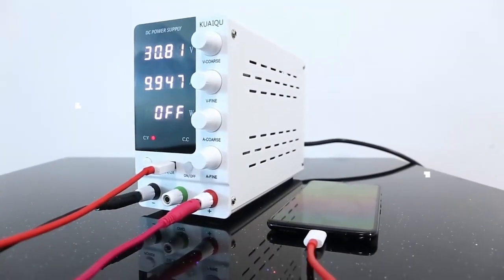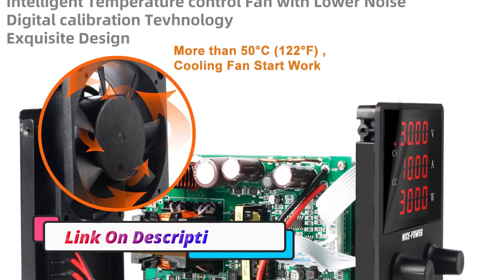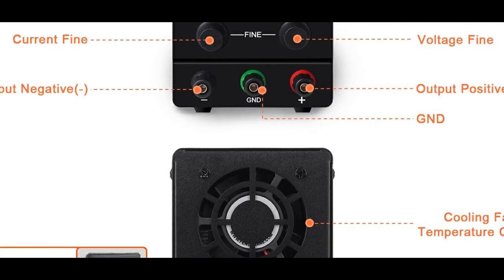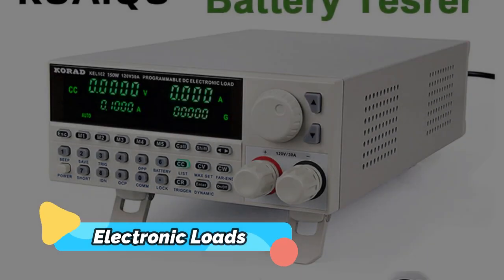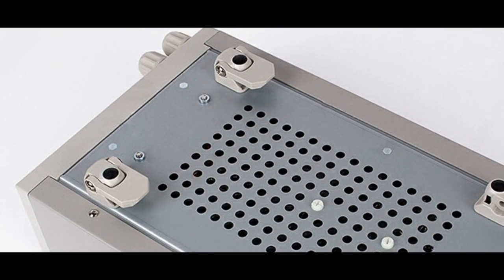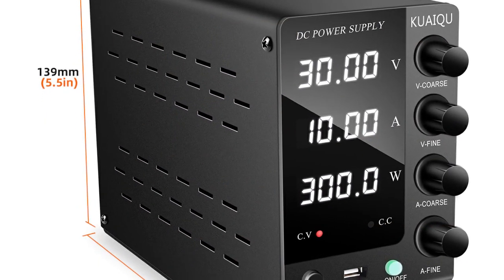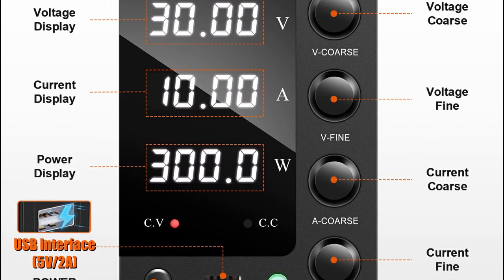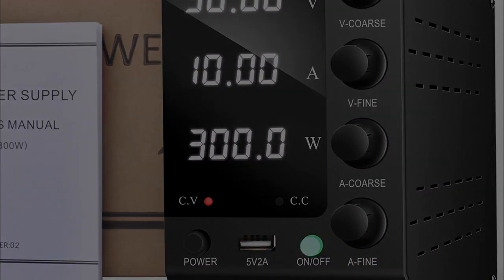top 5 DC power supply review 2023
Top 5 DC  power supply reviews | variable dc power supply
In This Video You will Show  Global Version Original, Bran New Top best selling DC  power supply  Product on Aliexpress with Discount Price

1.120V/60V/30V 10A / 5A Digits Digital Variable LAB DC Power Supply

2.Regulated Laboratory Switching Dc Power Supply

3. Electronic Loads

4.4 Digital USB DC Laboratory Power Supply

5.KUAIQU USB DC Regulated Power Supply